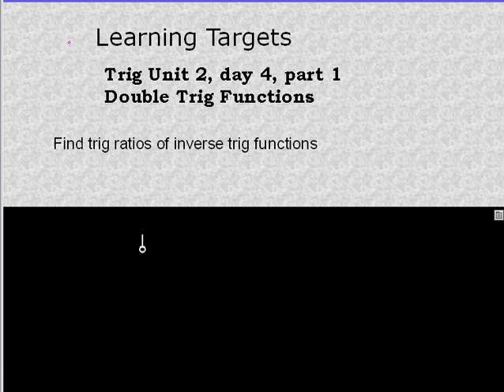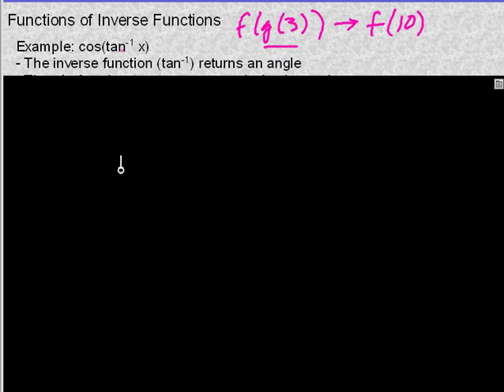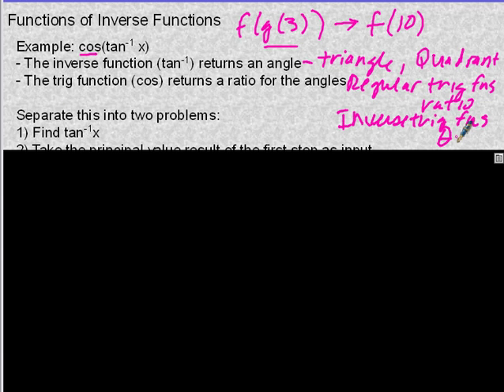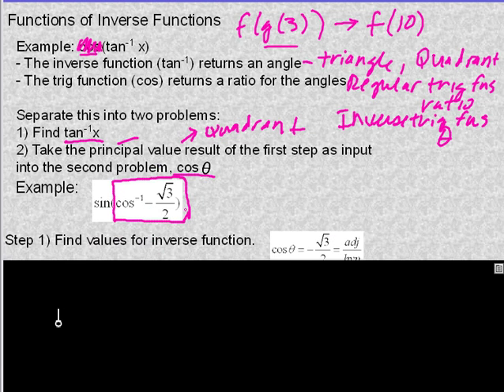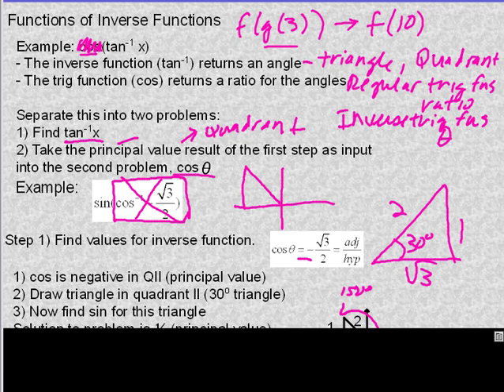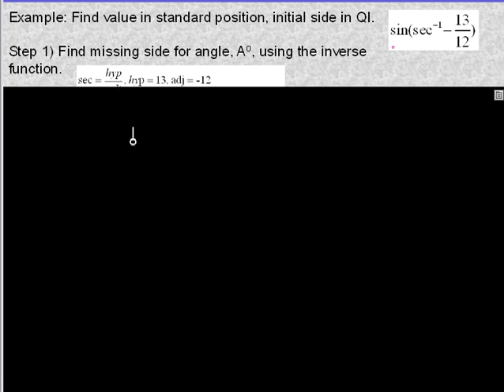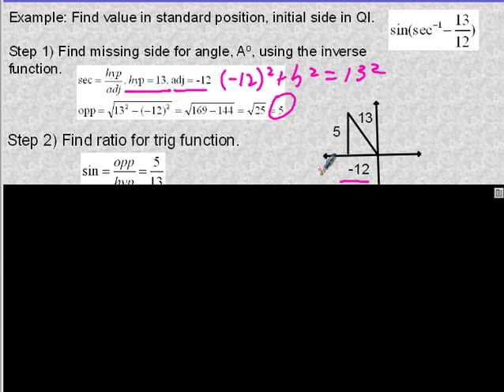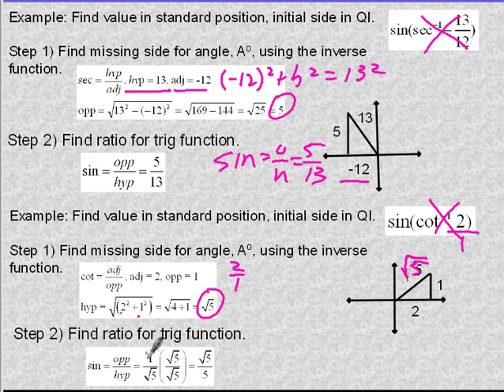Algebra 2 Trigonometry Unit 2 Day 4, part 1 Double Trig Functions